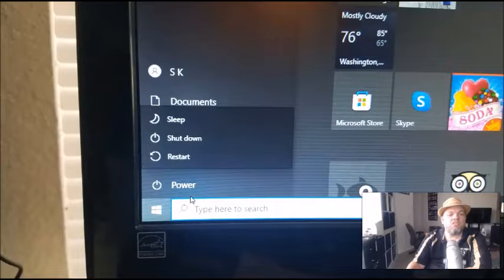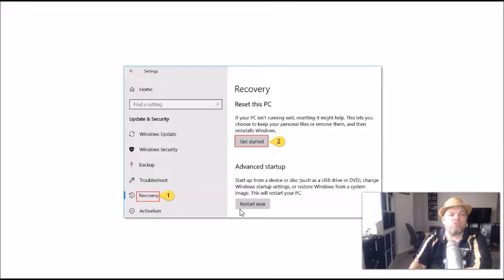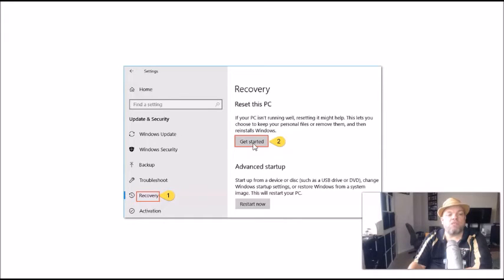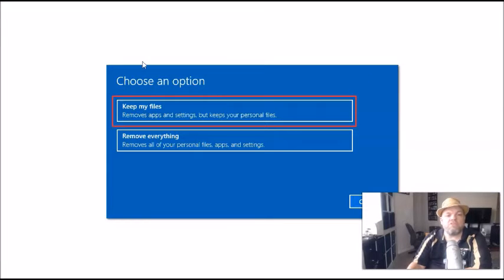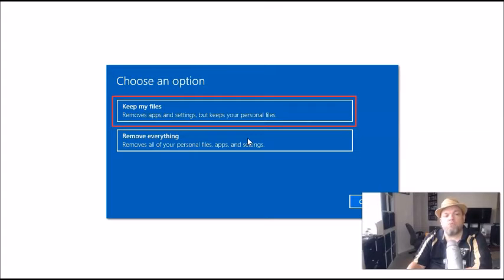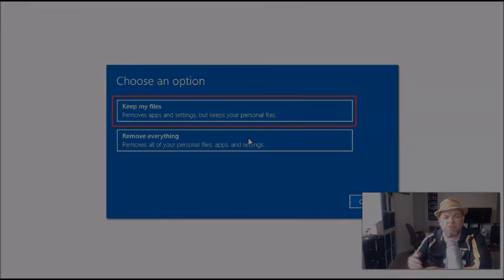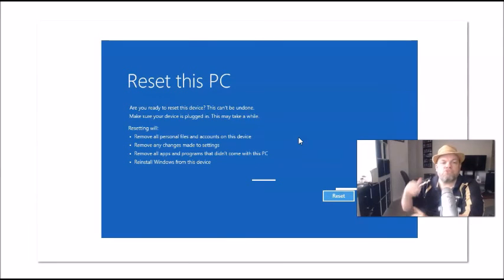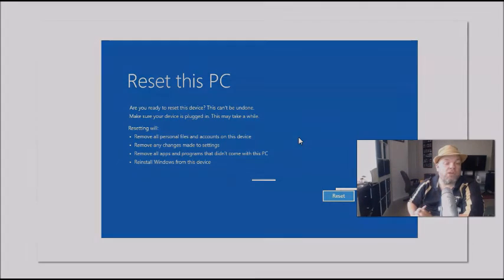How to Factory Reset ANY Windows PC Desktop Computer (Windows 11) Step-by-Step Guide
Factory Reset ANY Windows Desktop (Windows 10 / 11)
Method 1: Reset from Settings (easiest)
Steps:
Click Start menu
Open Settings
Go to:
Windows 11: System → Recovery
Windows 10: Update & Security → Recovery
Under Reset this PC, click Reset PC
Choose one option:
Keep my files → removes apps/settings but keeps personal files
Remove everything → full factory reset (recommended if selling or fixing serious issues)
Choose reinstall method:
Local reinstall → uses files already on your PC
Click Next → Reset
Your PC will restart and begin reinstalling Windows.
Method 2: Reset if Windows won’t open
If your computer won’t boot properly:
Turn on the PC
As Windows starts loading, force shut it off (hold power button)
Repeat this 3 times
You’ll enter Windows Recovery Environment (WinRE)
Then:
Click Troubleshoot
Select Reset this PC
Choose:
Keep my files or Remove everything
Follow prompts to reset
Method 3: Full clean reinstall (advanced “true factory reset”)
This is the most complete reset:
Go to Microsoft’s website on another PC
Download Windows Media Creation Tool
Create a bootable USB drive
Plug USB into your computer
Restart and press boot key (usually F12, F10, ESC, or DEL)
Boot from USB
Choose:
Install Windows
Then select Custom Install
Delete system partitions (optional for full wipe)
Install Windows fresh
 Important things to know
“Remove everything” = true factory-style reset
Cloud download gives the cleanest reinstall
All apps, files, and settings are erased in full reset mode
Back up anything important first
 Quick recommendation
Fixing problems → Keep my files reset
Selling or giving away PC → Remove everything + Cloud download
Corrupted system → USB clean install#windows11